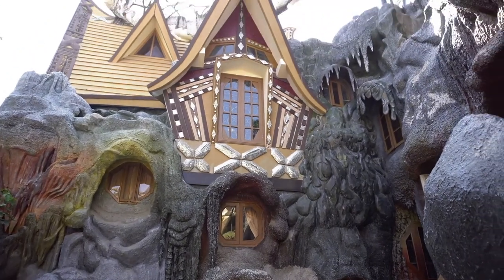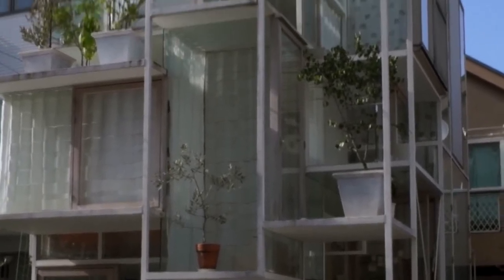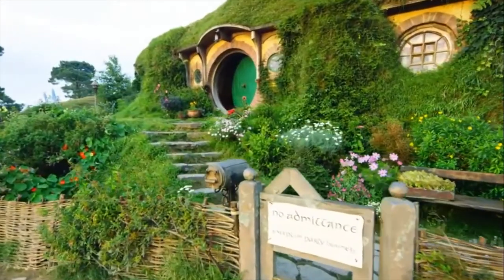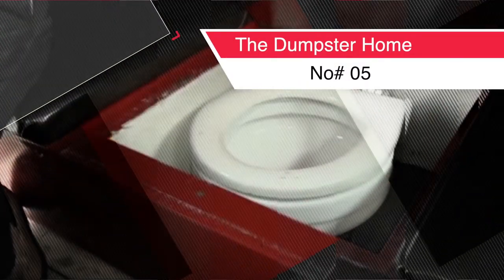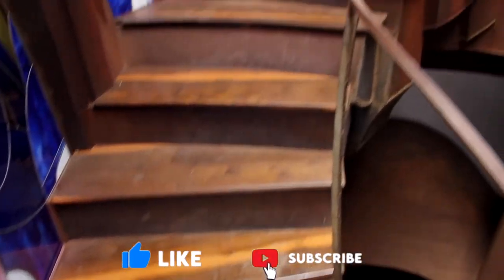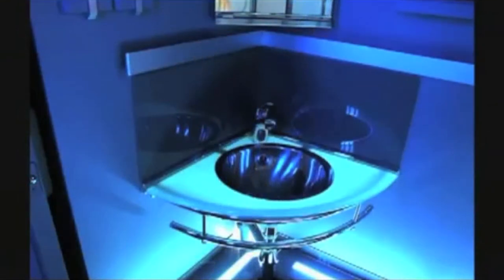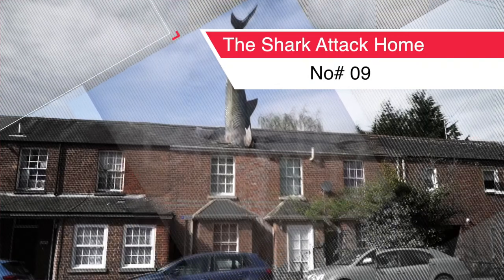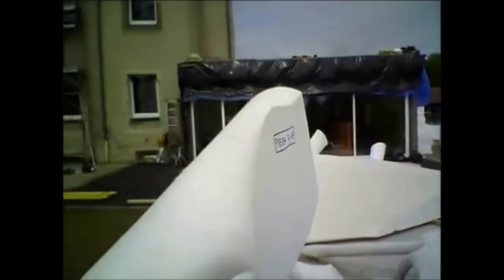10 WEIRDEST Houses In The WORLD…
10 WEIRDEST Houses In The WORLD…

We all like to thing that our houses have our own personal touch in them, and we consider them unique in the sense that they are our little havens from the outside world. But there are some people who took their uniqueness all too literally and have created truly bizarre houses. Our top 10 for today is certain to make you go “wow”. Ready? Let’s go!

We post viral Top 10s videos that you really should know about if you're a fan!